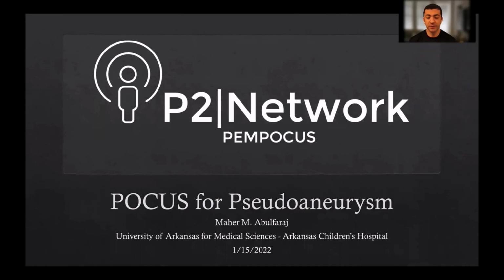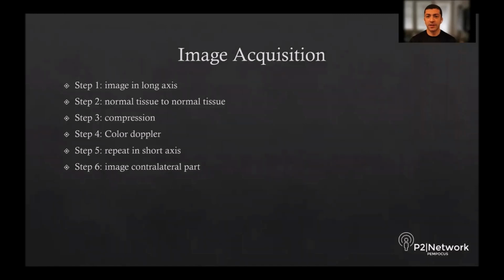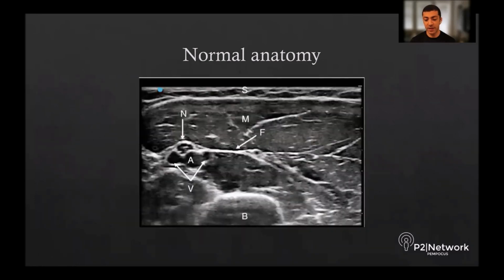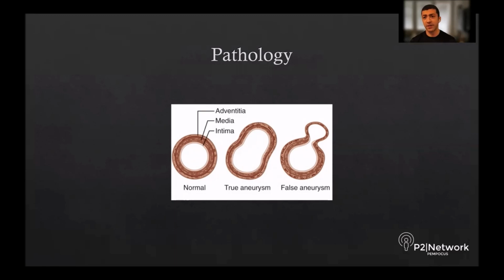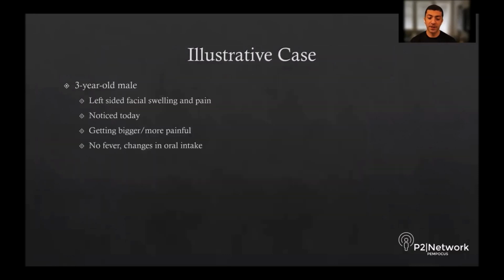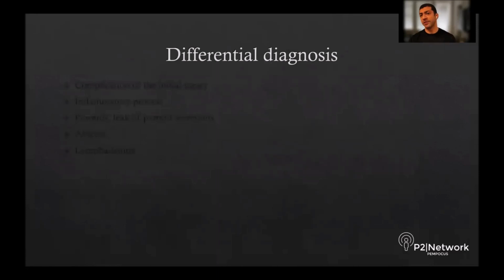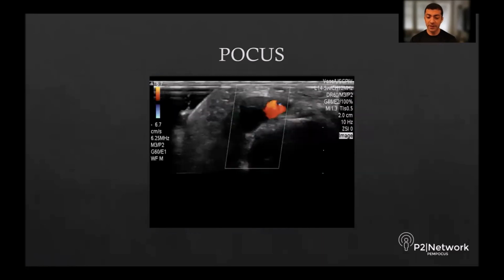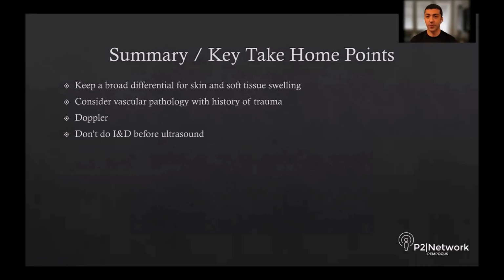Pediatric Pseudoaneurysm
Dr. Abulfaraj discusses indications, image acquisition steps, normal and abnormal findings, and highlights an illustrative case for pediatric pseudoaneurysm.